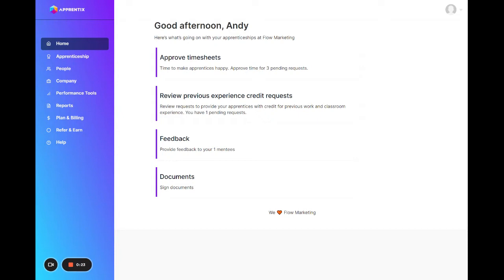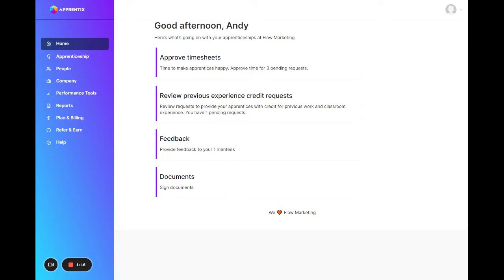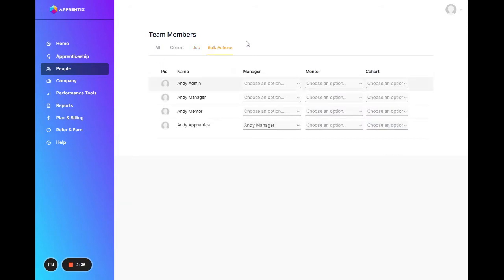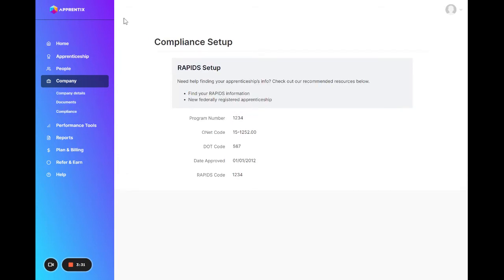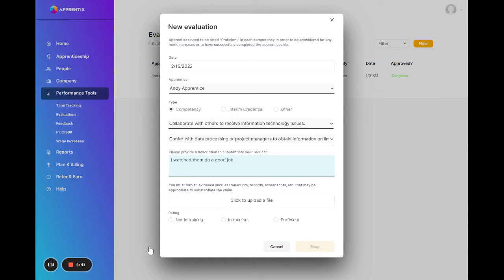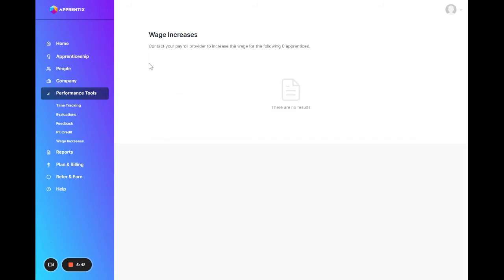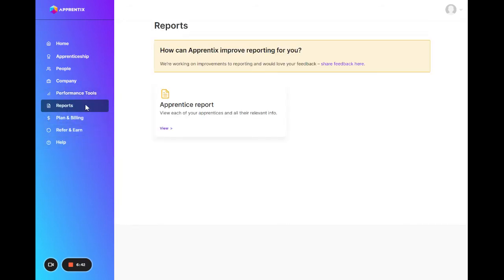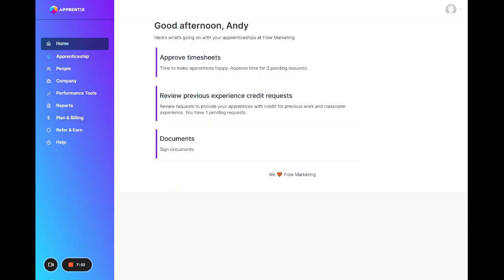How to use Apprentix as an Admin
The Admin has full rights to every functionality and is the billing contact.